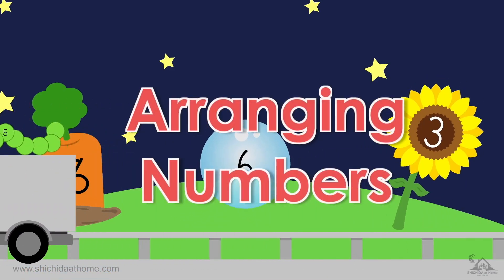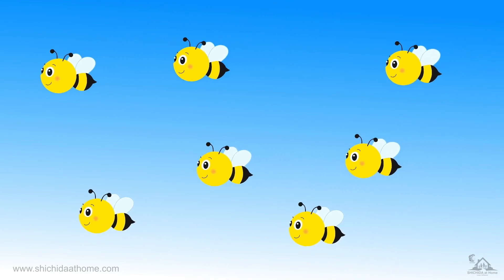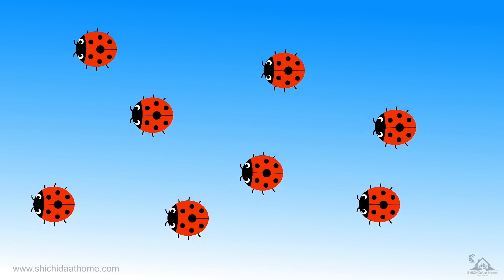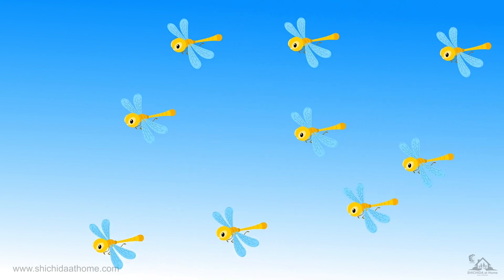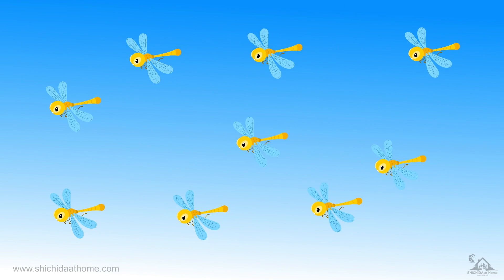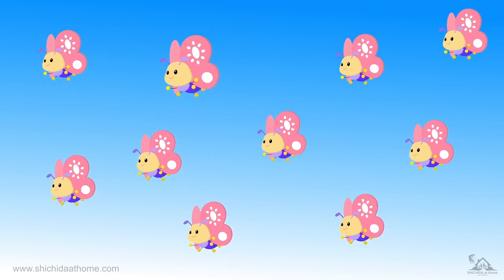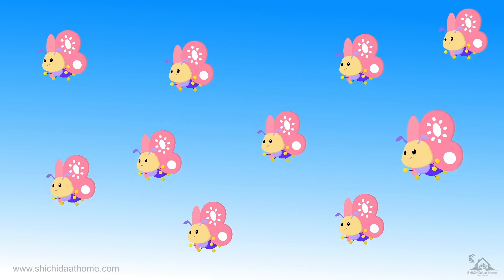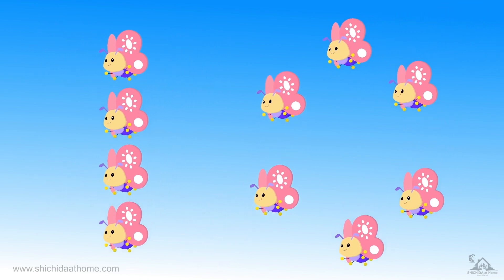Counting Fun with Bees, Ladybirds, and Butterflies 🐝🐞🦋 | Learn Numbers with SHICHIDA at Home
Let’s go on a fun and colorful counting adventure together! In this video, your little one will count along with friendly bees, ladybirds, dragonflies, and butterflies — all helping us learn the numbers 7, 8, 9, and 10 in a fun and engaging way.

🎉 This simple activity supports:
✔️ Number recognition
✔️ Early counting skills
✔️ Visual and auditory learning
✔️ Memory development through imagery

Perfect for toddlers, preschoolers, and young learners beginning their early numeracy journey.

Use this link to start your learning adventure with SHICHIDA at Home and enjoy the first month's subscription for free.

👉FOLLOW SHICHIDA at Home
Check us out on social media, and follow us for parental tips, educational content and funny memes.

🌟Let's nurture a love for learning together. 💖